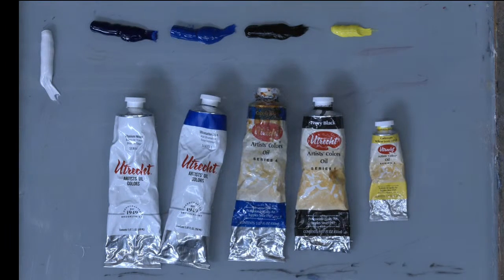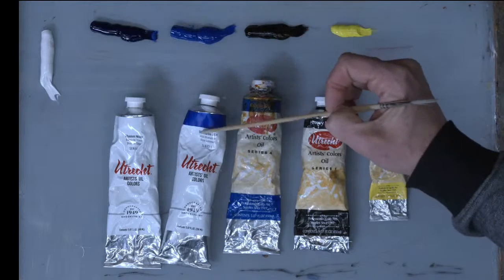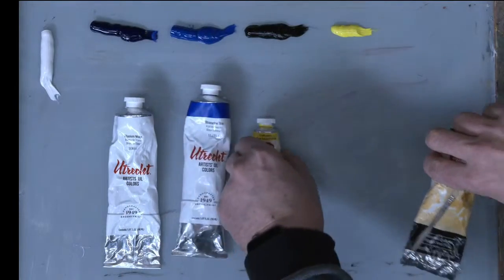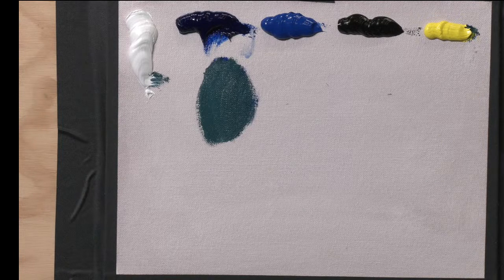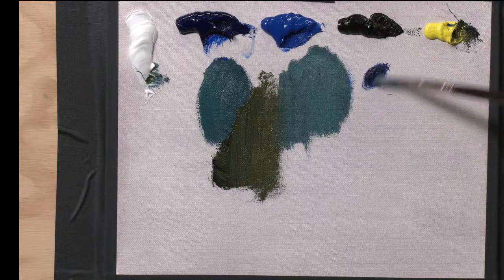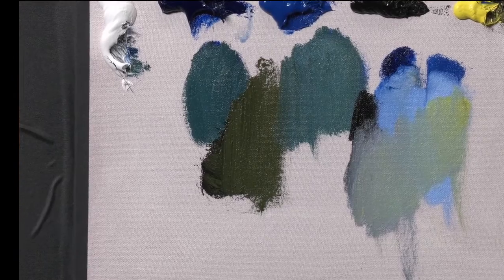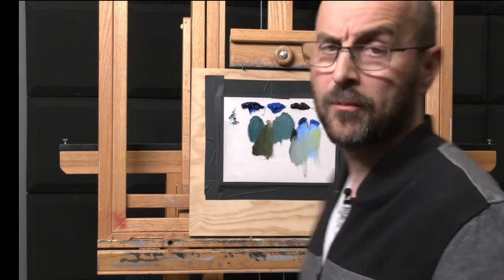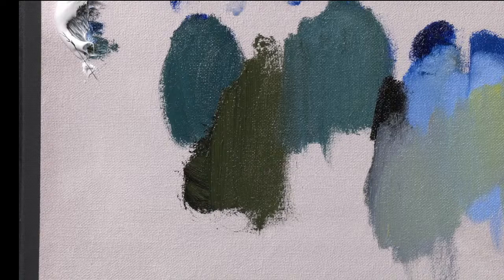Mixing Greens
I hope you enjoyed this live broadcast about greens. Below is the list of colors I used.

Titanium White
Ultramarine Blue
Cobalt Blue
Ivory Black
Cadmium Lemmon Yellow